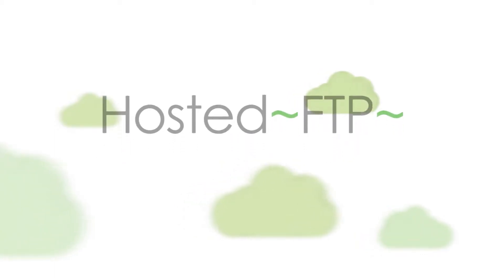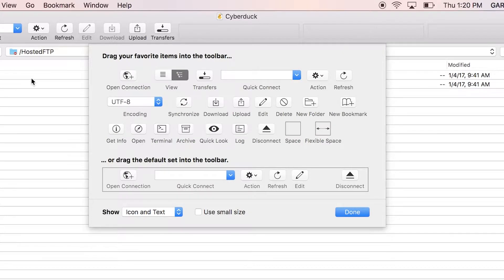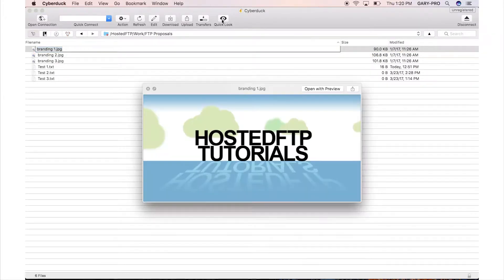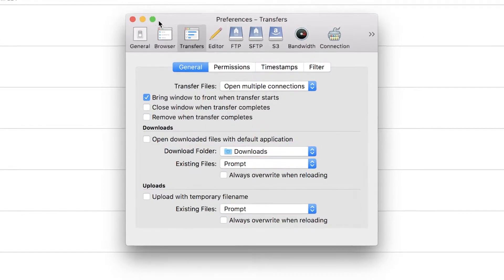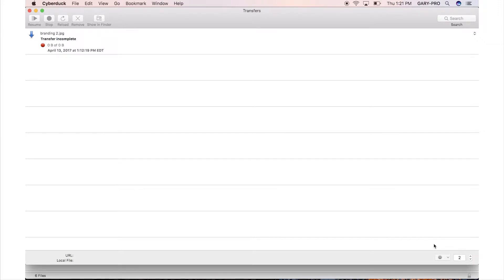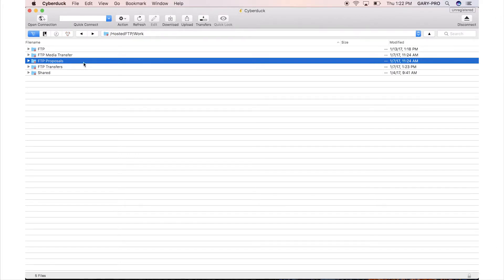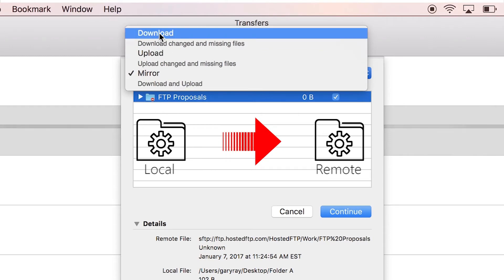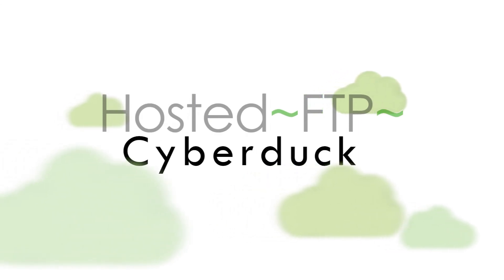How to Use Cyberduck Tutorial - How to Quick Look, Transfer Queue, and Synchronize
In this Cyberduck tutorial learn how to use Cyberduck's 3 tools to better transfer files and folders: Quick look, transfer queue and synchronizing. An advanced guide to Cyberduck.

The best FTP and storage in the Cloud. Speed. Security. Guaranteed. Sign up for a free 21 day trial
Use our live chat to talk to a representative about your needs